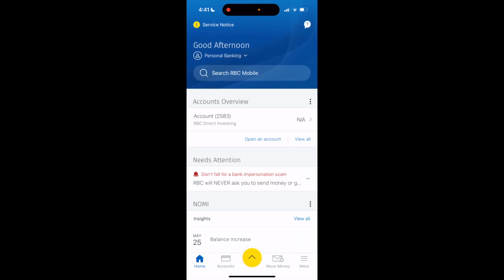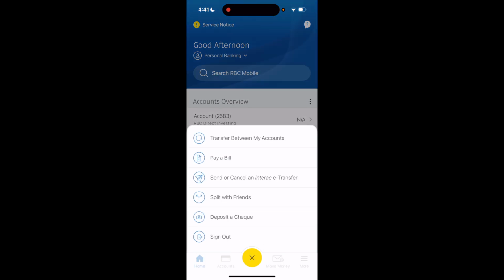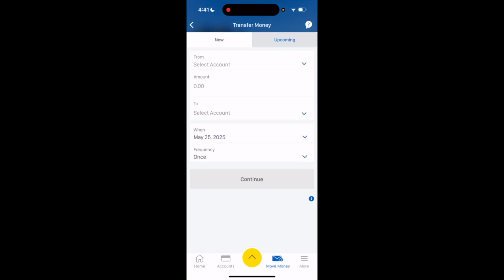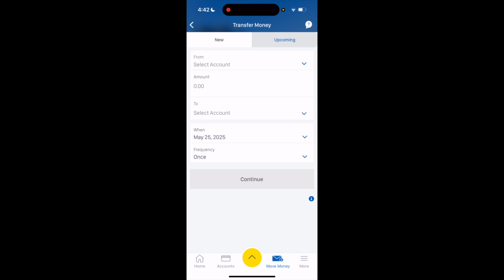How To Transfer Money Between Accounts On RBC Mobile App | Step By Step Guide - RBC Mobile Tutorial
Transferring money between your RBC accounts has never been easier with the RBC Mobile App. This step-by-step tutorial guides you through the entire process—from logging into the app, selecting the “Move Money” or “Transfer Funds” option, choosing the source and destination accounts, entering the transfer amount, and reviewing the transaction before confirming. Whether you're moving funds between chequing, savings, or credit card accounts, this quick and secure method makes managing your finances simple and efficient anytime, anywhere.

How to transfer money between RBC accounts, How to move funds using RBC Mobile App, Step-by-step RBC internal transfer tutorial, How to transfer from chequing to savings RBC, How to use move money feature on RBC app